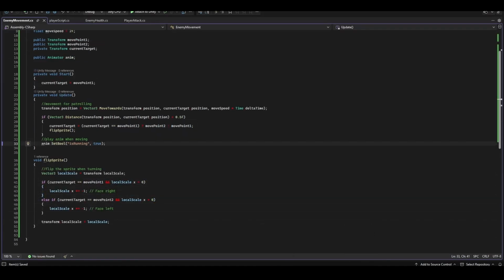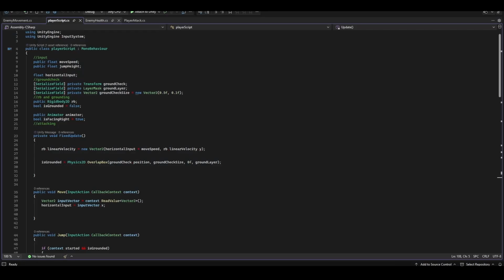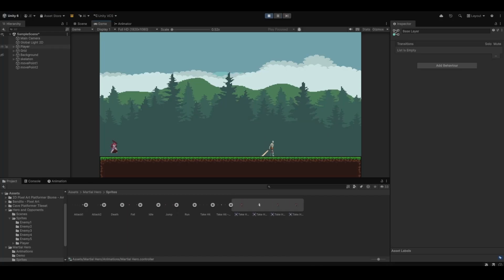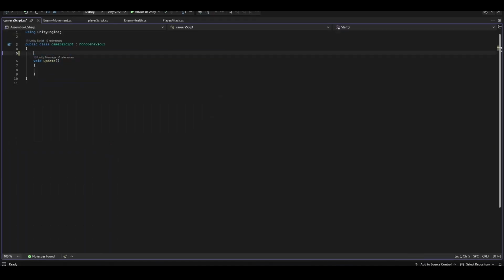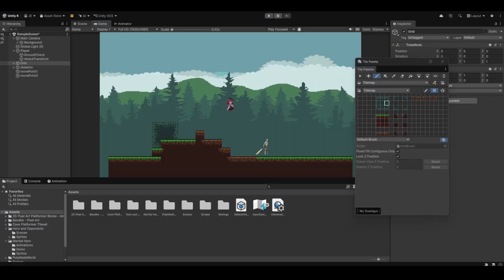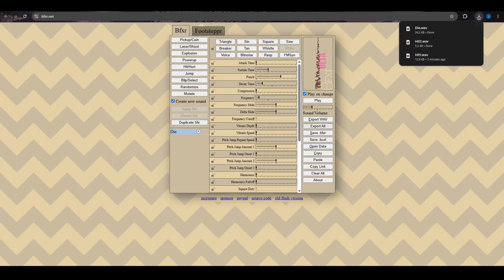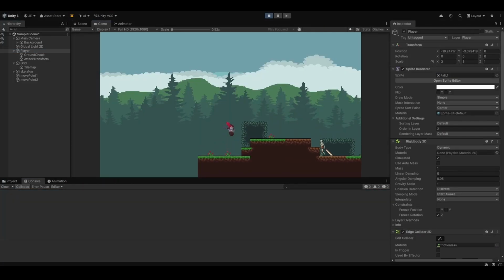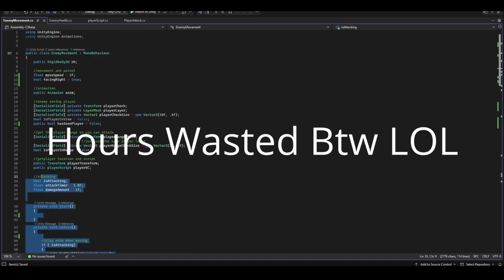Devlog Episode#0 Indie Game Development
Welcome to my Devlog series, we will be following my making of my first big Unity project, get ready to learn with me because I barely know what I'm doing lol.

Music- Dill on uppbeat by Bosnow(big shout out to him this track is sick)